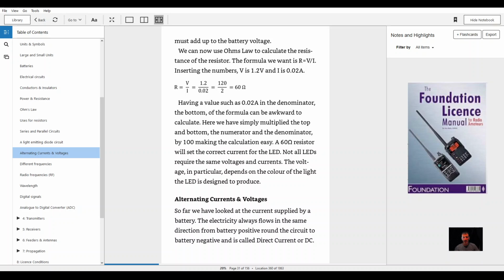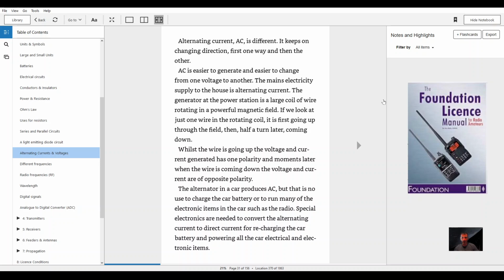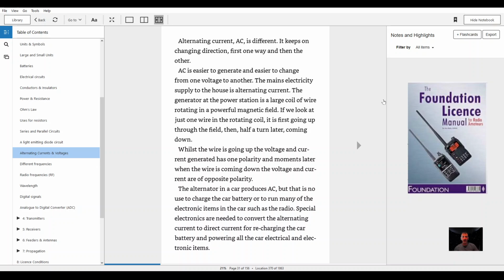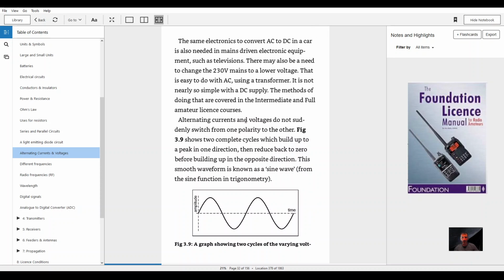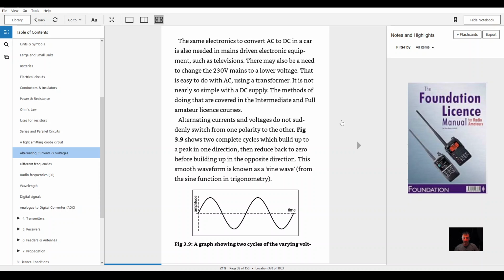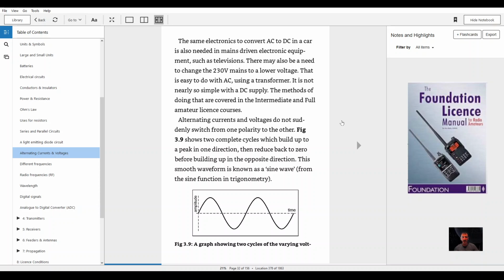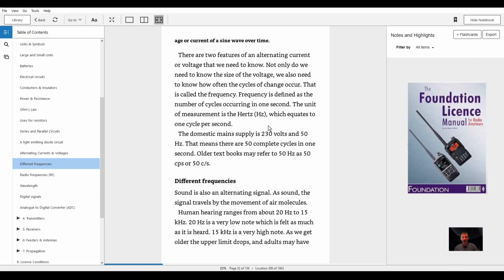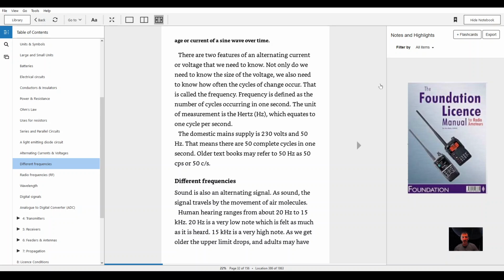FOUNDATION BOOK READING -ALTERNATING CURRETS AND VOLTAGES